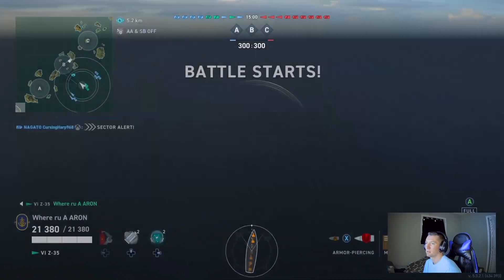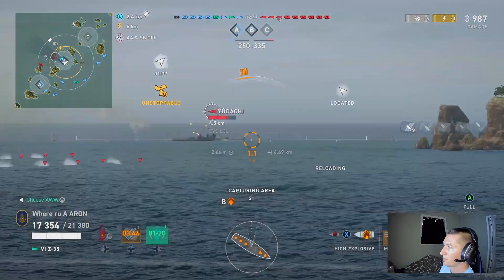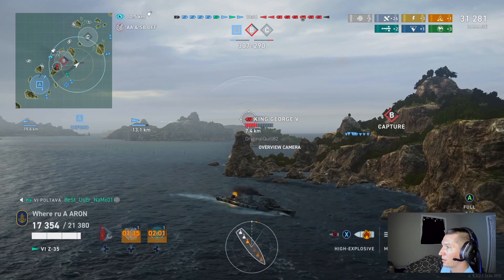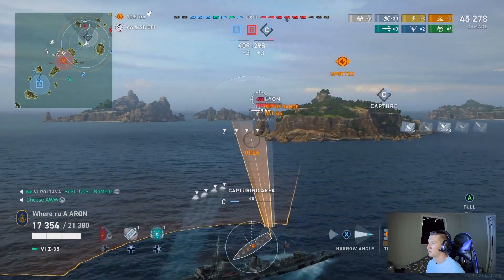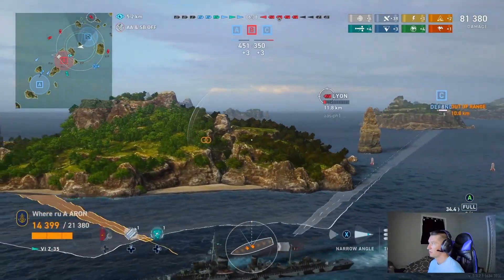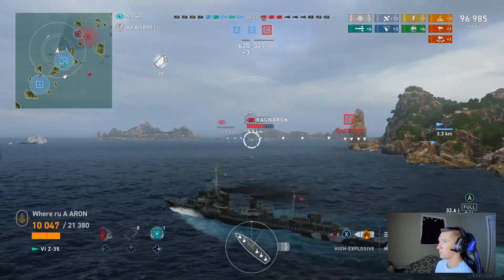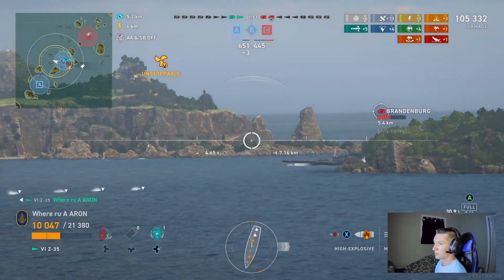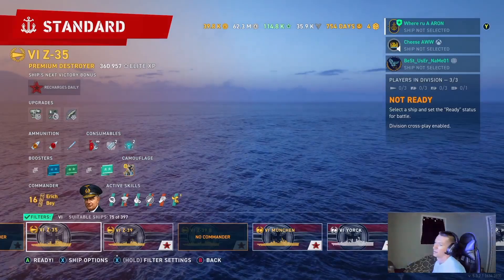Best destroyer in the game? Z-35 makes her case